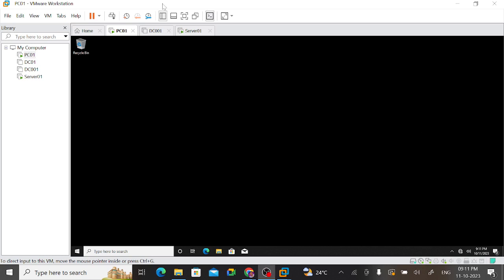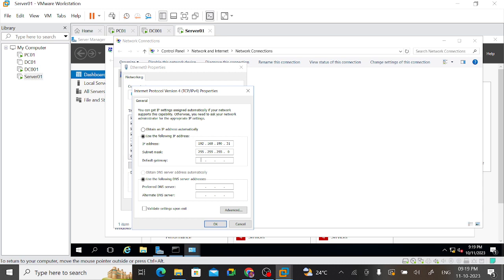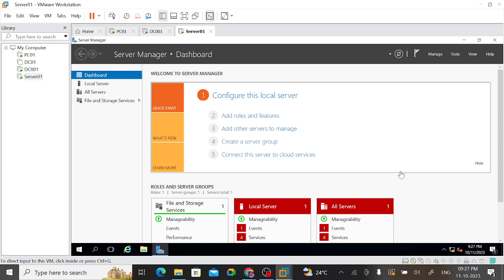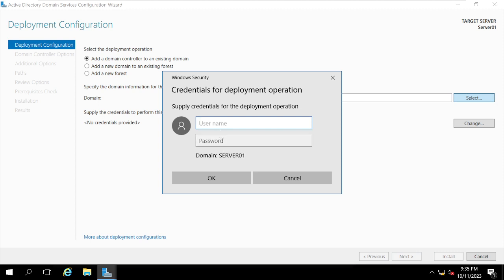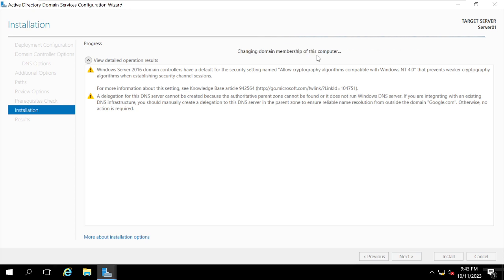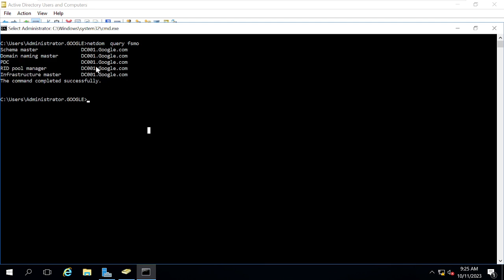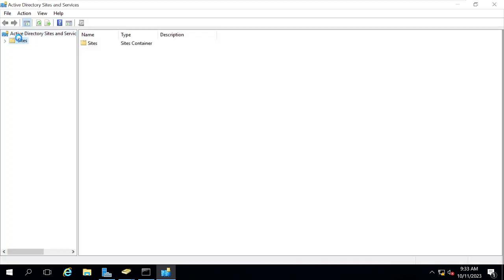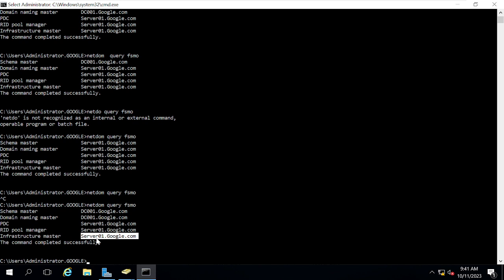Active Directory Additional Domain controller and FSMO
Promotion of Additional domain controller and FSMO movement from one Domain controller  to an other Domain controller